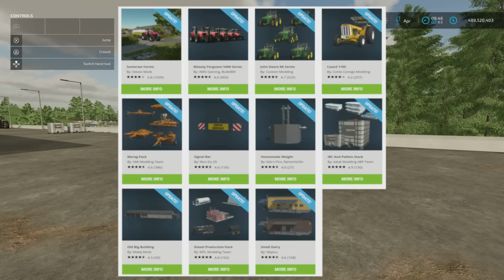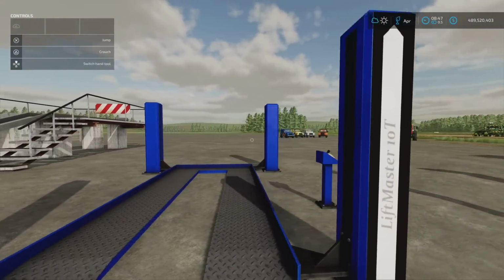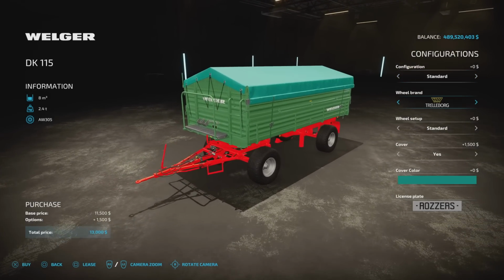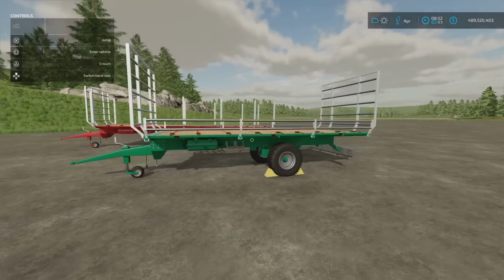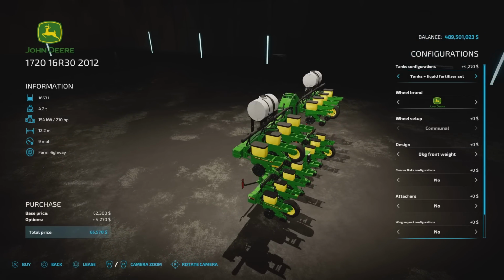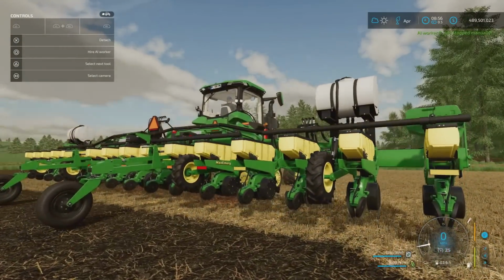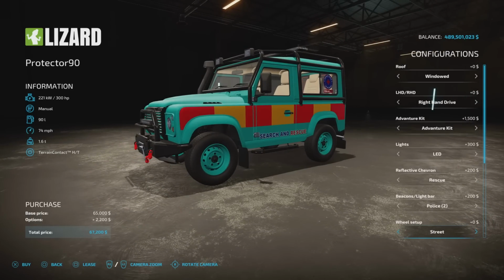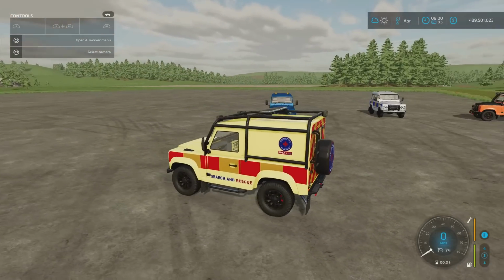A DEFENDER 90? FS22 | AWESOME NEW MODS! | (Review) Farming Simulator 22 | PS5 | 9th Aug 2022.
A DEFENDER 90?  FS22 | AWESOME NEW MODS! | (Review) Farming Simulator 22 | PS5 | 9th Aug 2022. Modhub. GIANTS Software. What mods do we have? What features do they have? How do they work? How many mb to download are they? How many slots do they use? Find out with me… MrSealyp.

Mods:
Claas C450-C600 Headers Pack By: Wojtasik,
Used Lifting Platforms By: MX11,
Bunker Silo Set By: MefiuFs,
Welger DK 115 By: Bremi456,
Multi Trailer Pack By: WOLFex Modding,
Unia Rak 1.12 By: Nikos321,
John Deere 1720 16R30 2012 By: JHHG Modding &
Lizard Protector90 By: AFModding.